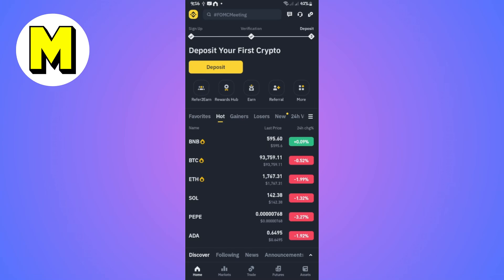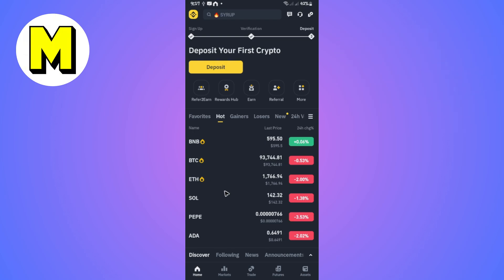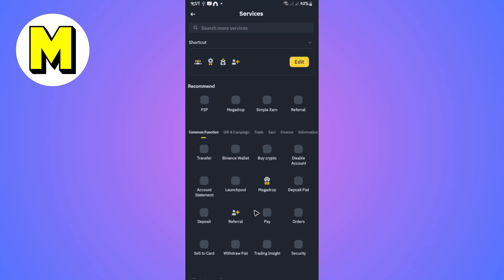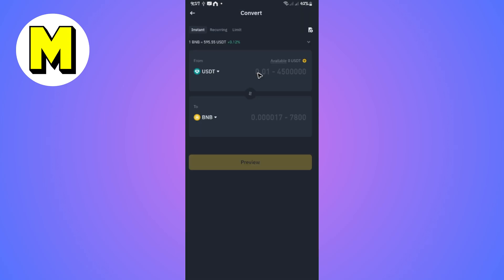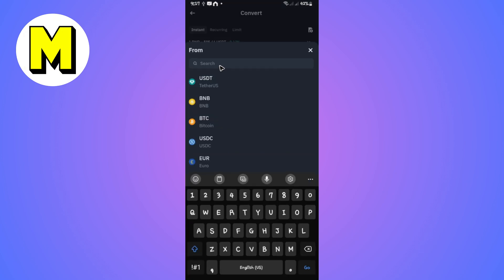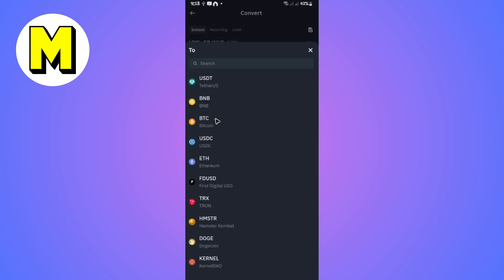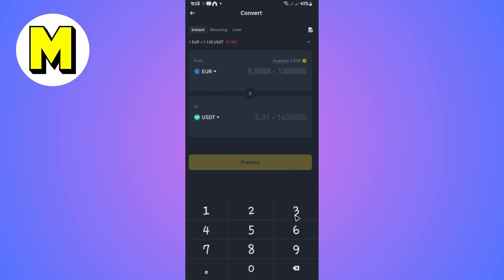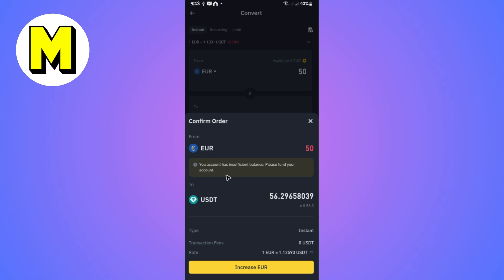How to Convert EURO to USDT in Binance | Easy Guide 2026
In this video, I'll show you step-by-step how to convert EURO to USDT in Binance using both the website and the Binance app. Whether you're a beginner or just need a refresher, I'll walk you through depositing euros, choosing the right trading pair, and making your first conversion safely and efficiently. You'll also learn how to reduce your trading fees, understand the basics of spot trading, and avoid common mistakes when converting currencies on Binance. If you want to trade crypto or simply need to change your euros to USDT for your next investment, this tutorial is for you. Watch until the end for some extra tips to make your experience smoother on Binance.